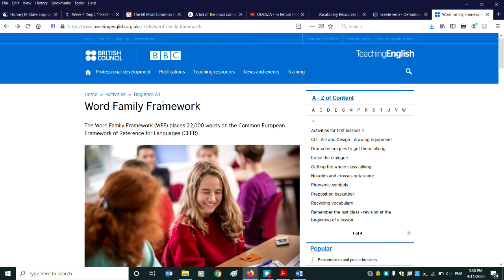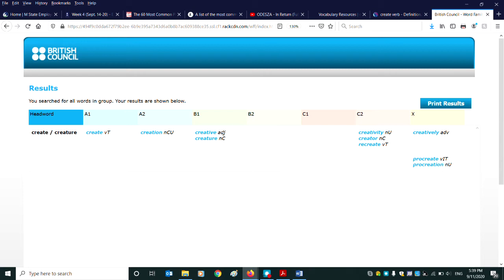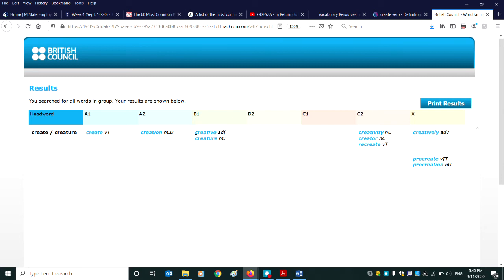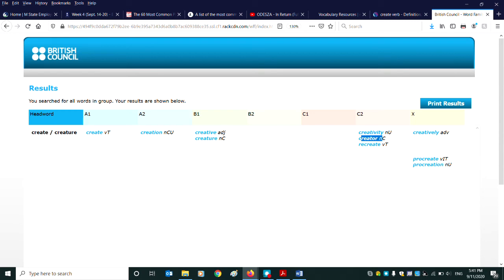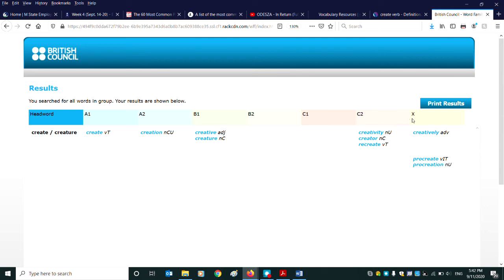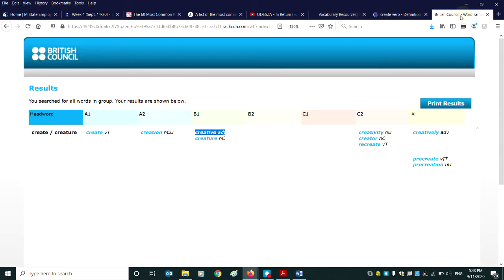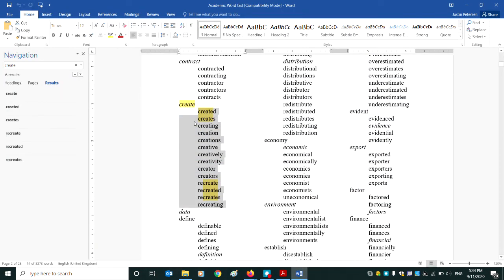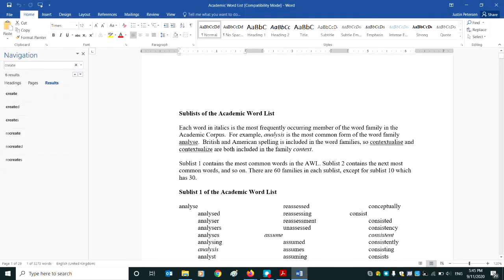Word Families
A short description of the idea of "word families" and a demonstration of three helpful resources for finding the members of a word family.

Here is a link to the website where you can download the original Academic Word List (click on the "AWL Sublist Families" button)